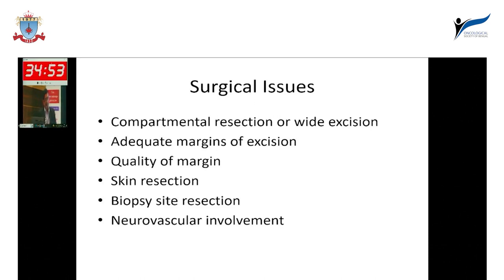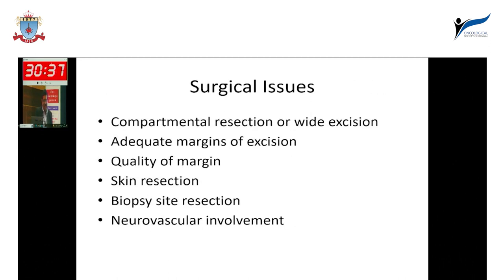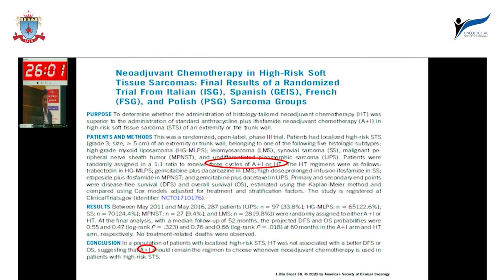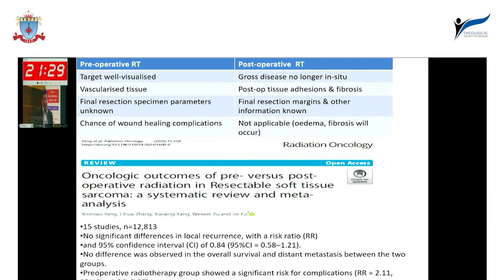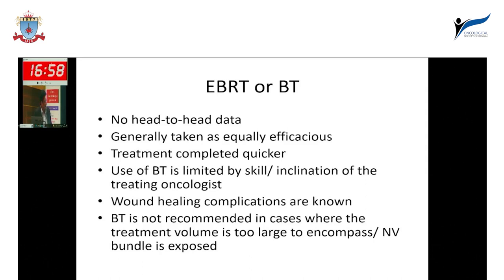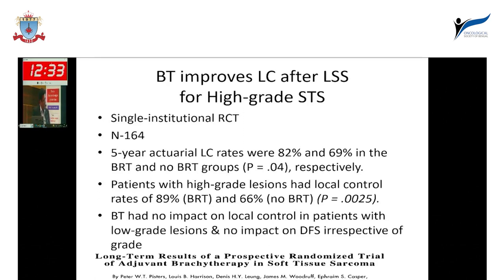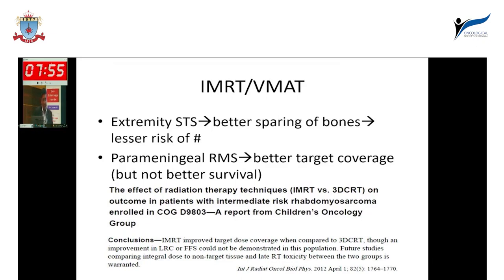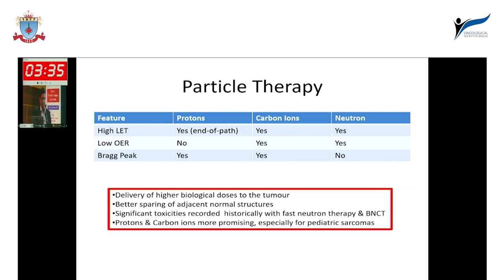Panel Discussion Limb Preservation In Locally Advanced Soft Tissue Sarcoma